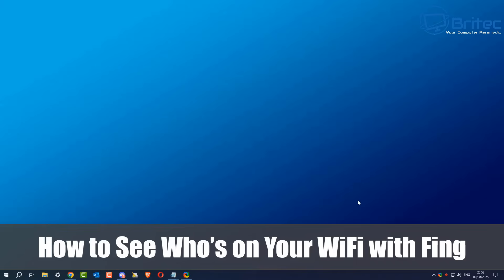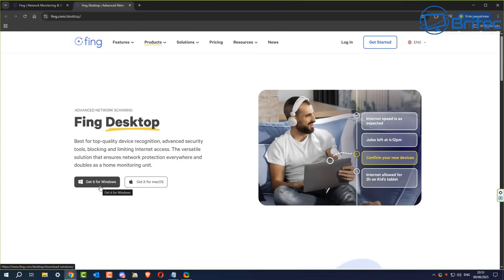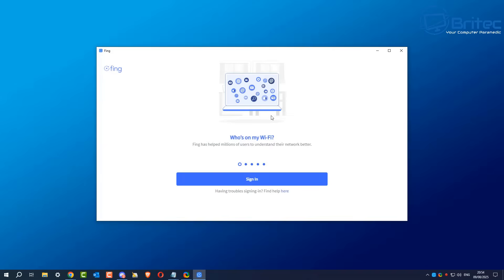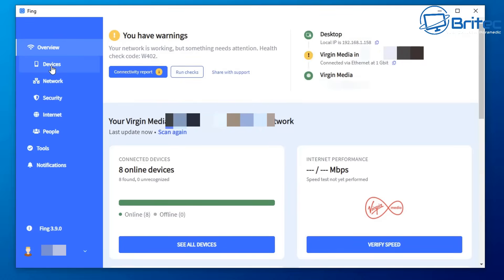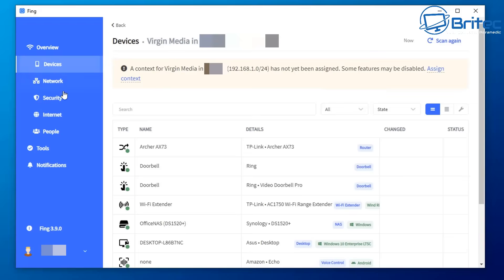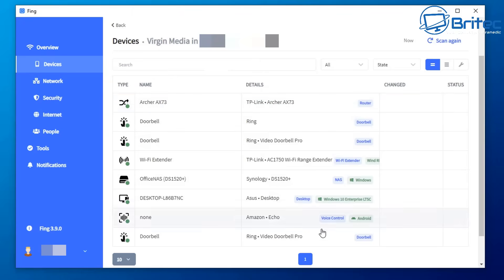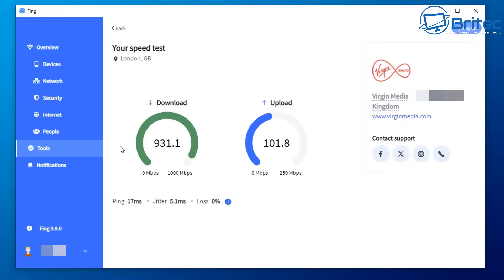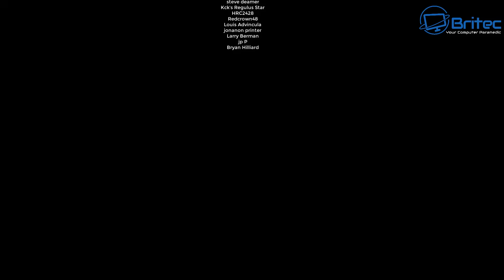How to See Who’s on Your WIFI with Fing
Today we will take a look at how to check who's on your wifi and kick off suspicious devices using fing.